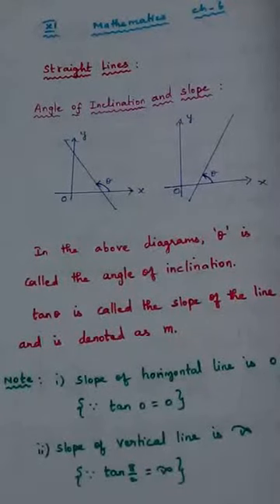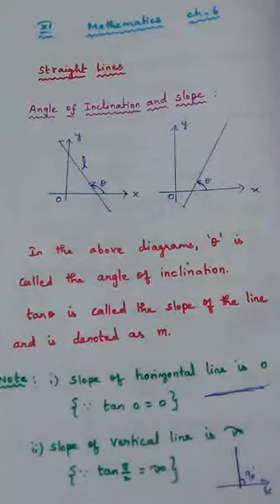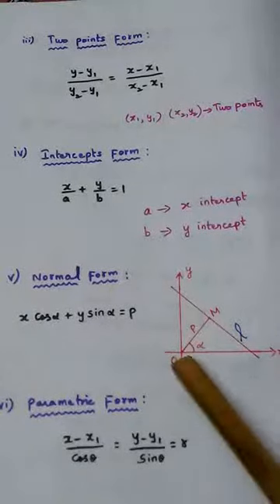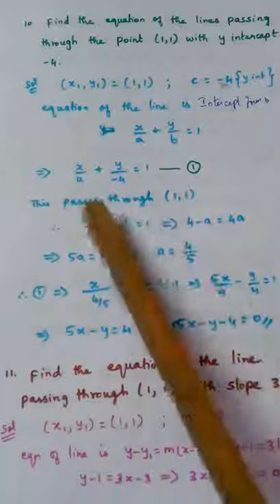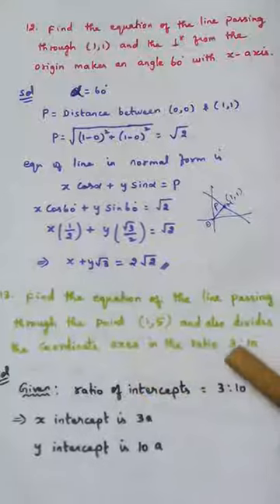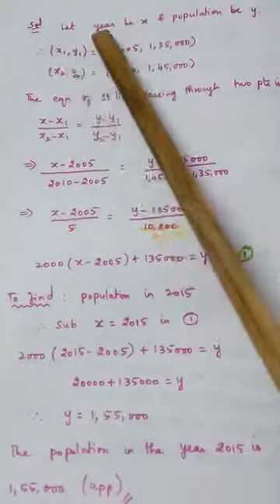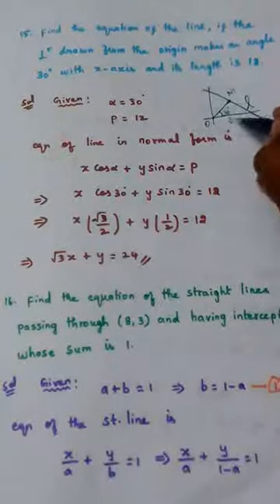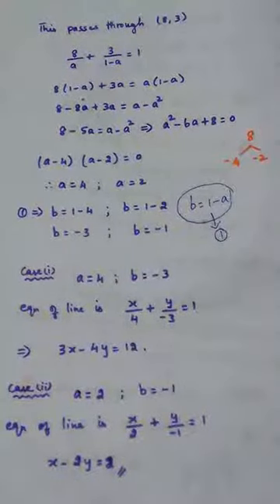11th ch6 problem 10 to 16